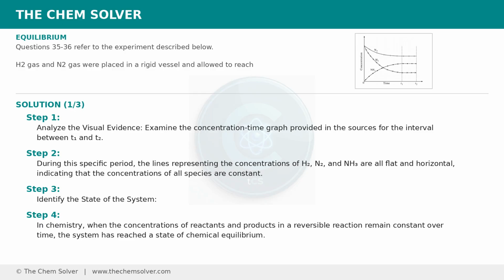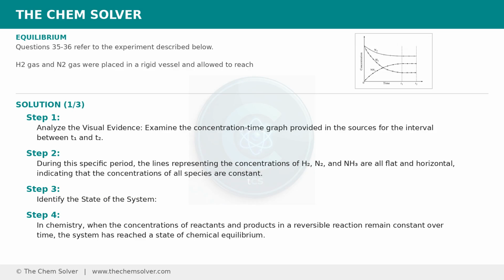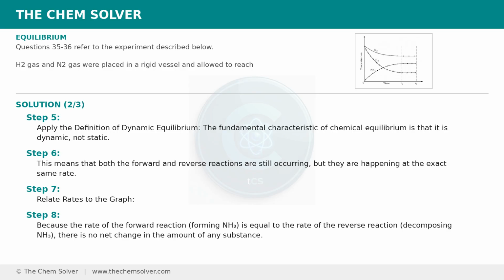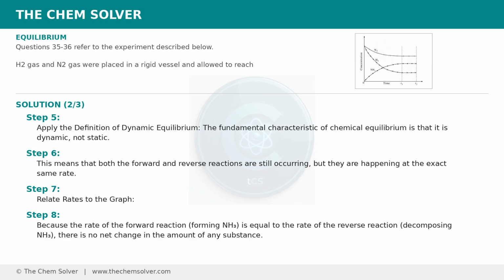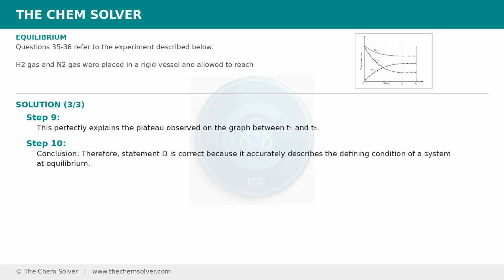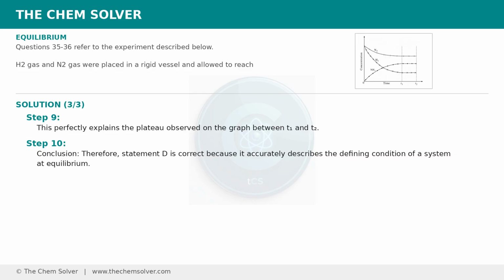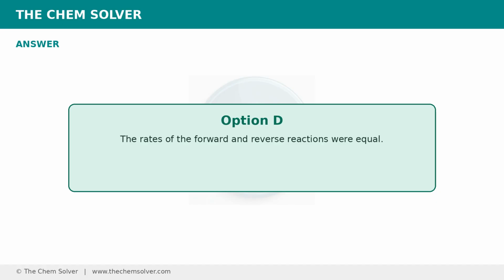AP Chemistry 2012 Q35 — Equilibrium | Free Practice + Solution